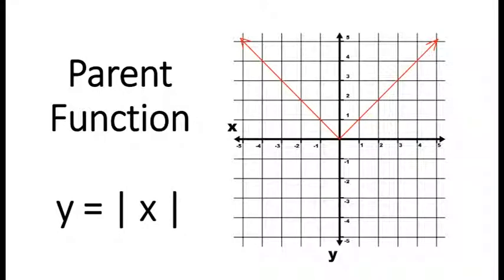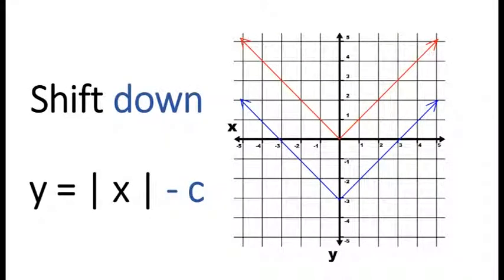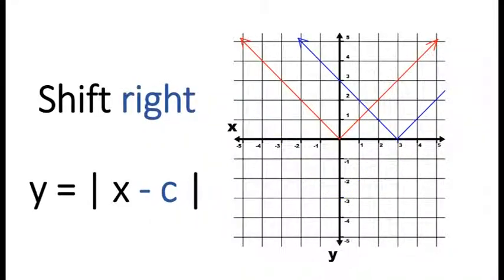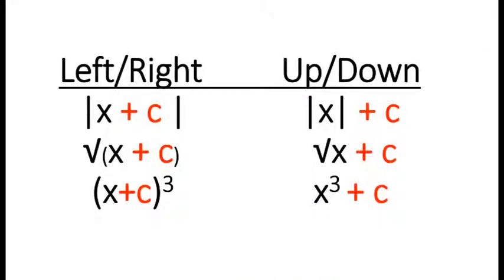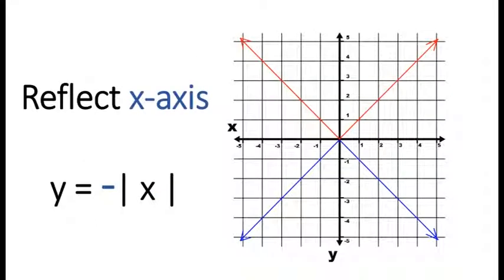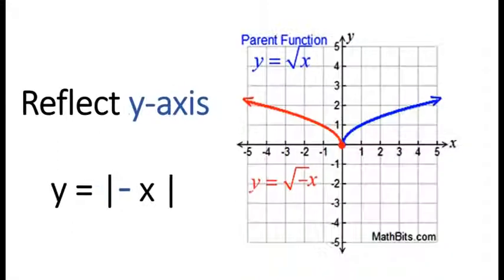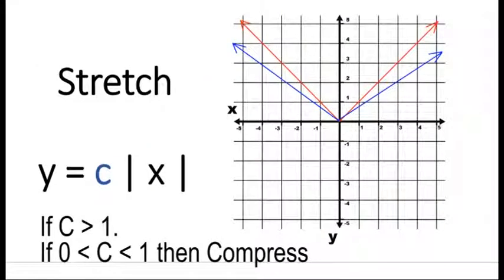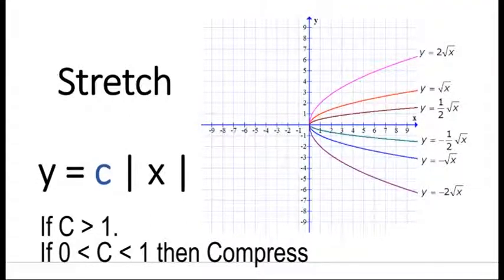Section 2.6 - Transformations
Section 2.6 - Function Transformations